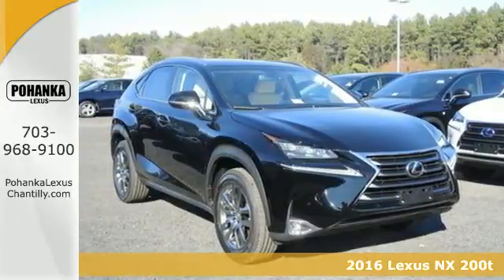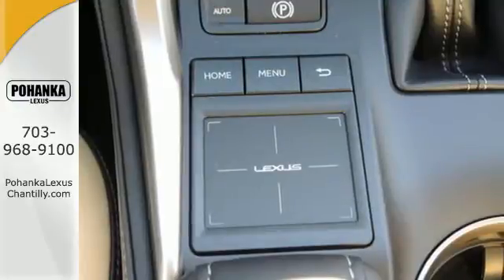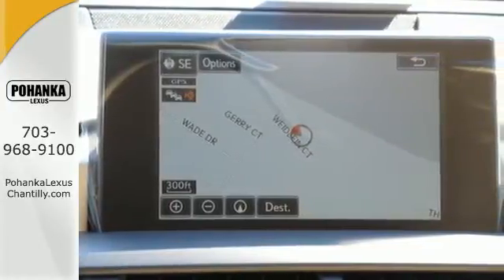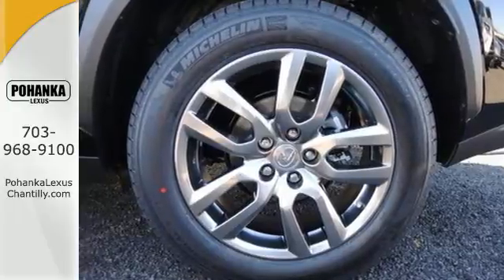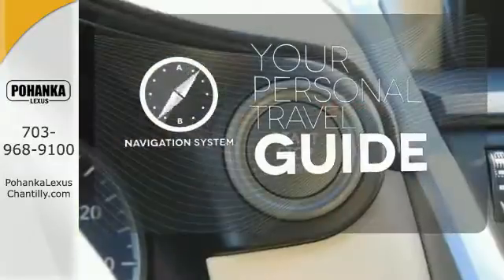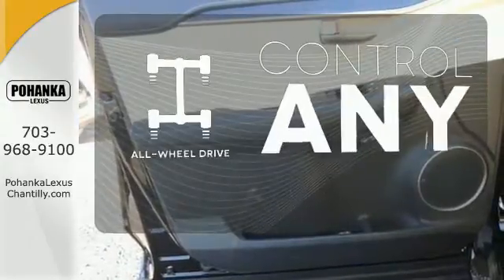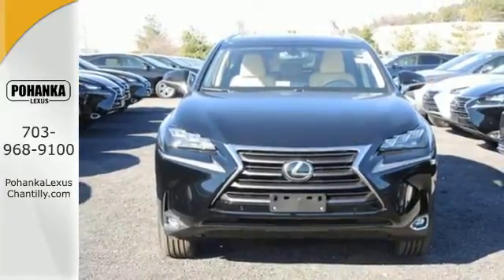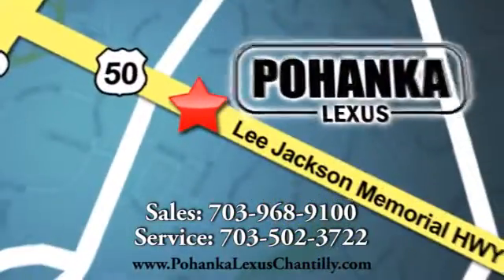New 2016 Lexus NX 200t Chantilly VA Washington-DC, MD NXG256206 - SOLD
Year: 2016
Make: Lexus
Model: NX 200t
Trim: AWD 4dr
Engine: L 4 Cyl.
Color: Obsidian
Interior: Creme
Stock #: NXG256206
VIN: JTJBARBZXG2056206

Address:
13909 Lee Jackson Memorial Hwy